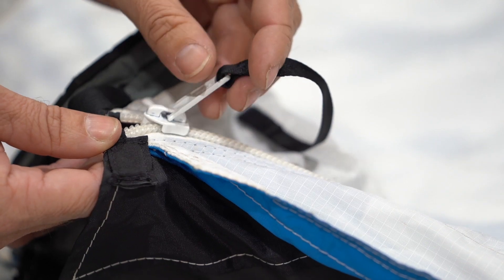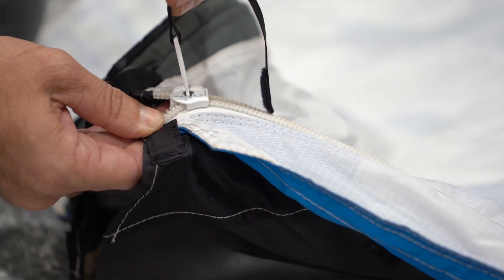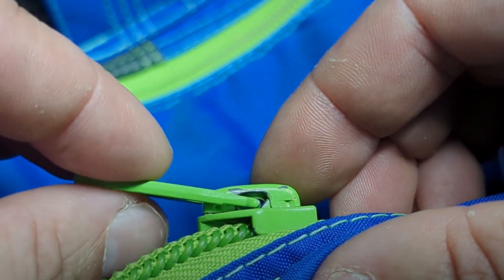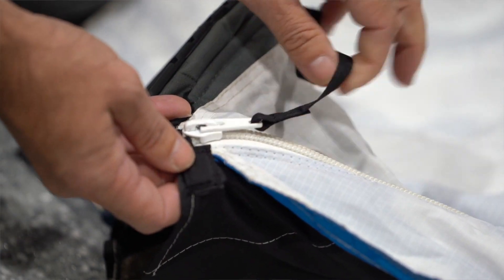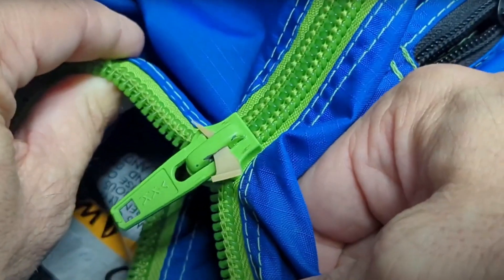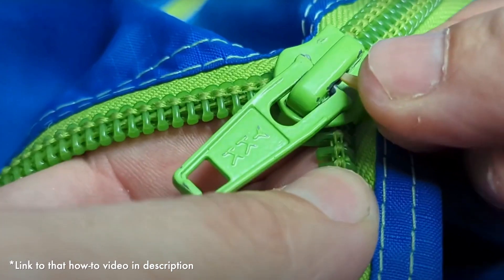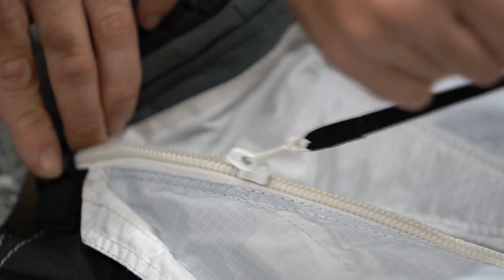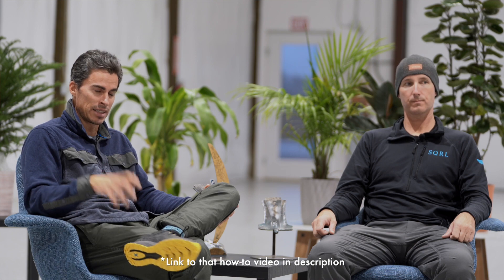SQRL Wingsuit YKK Zipper Slider Info